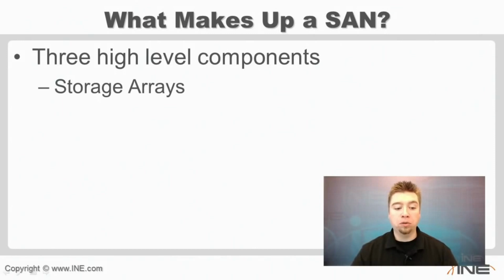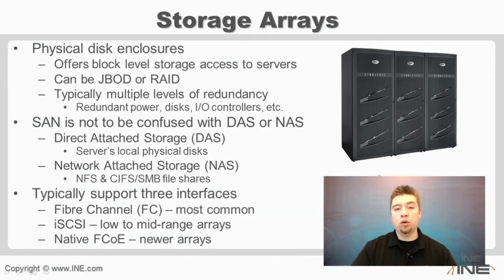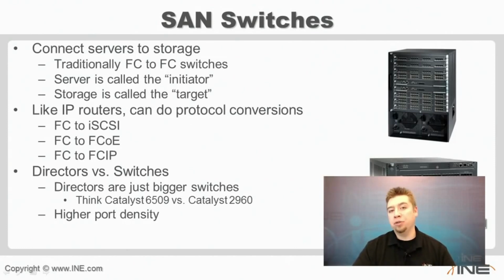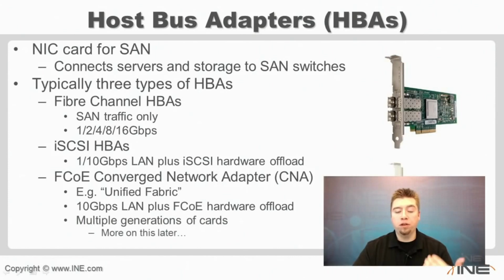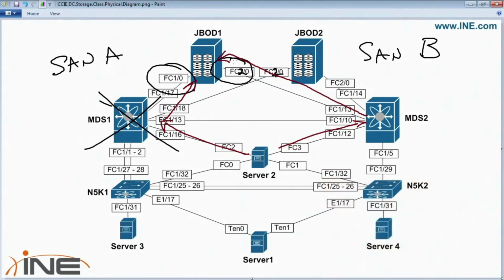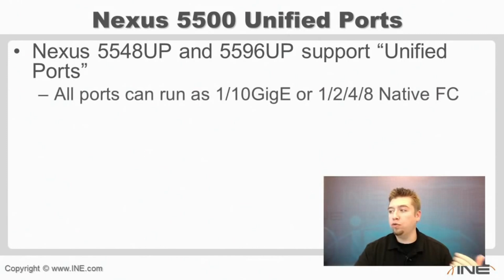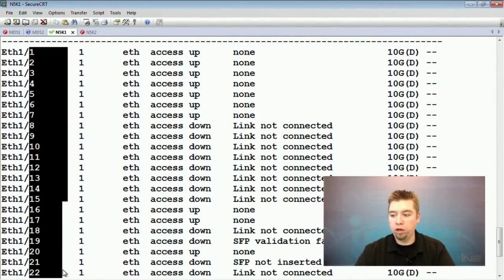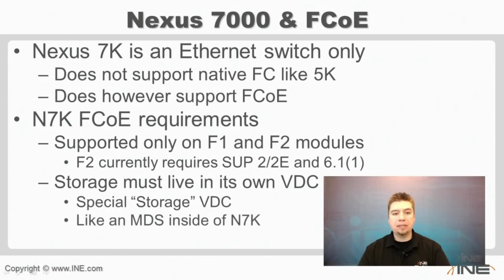CCIE Data Center-Part-11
CCIE Data Center __ Storage __ Storage Networking Hardware Architecture